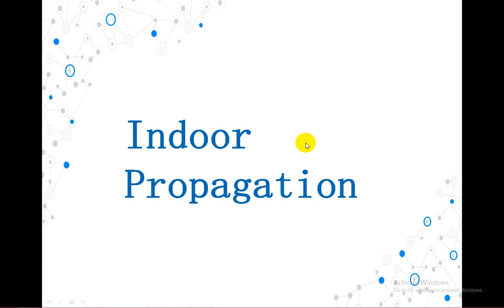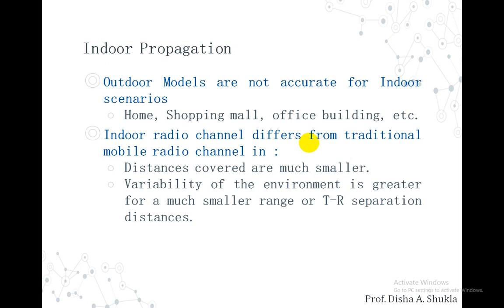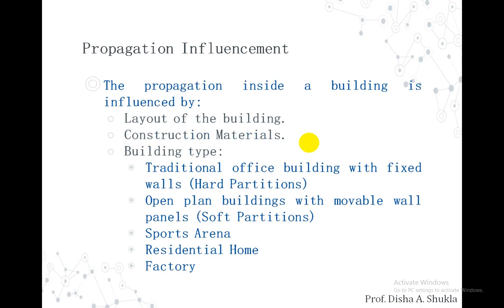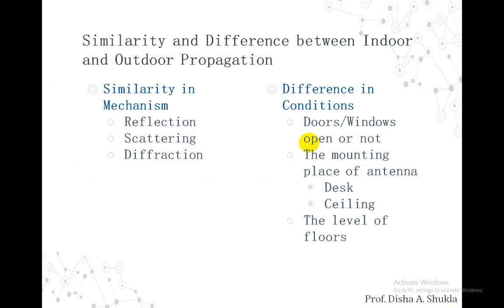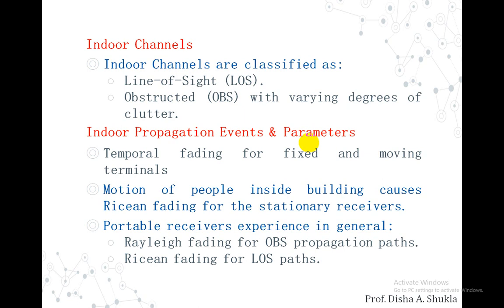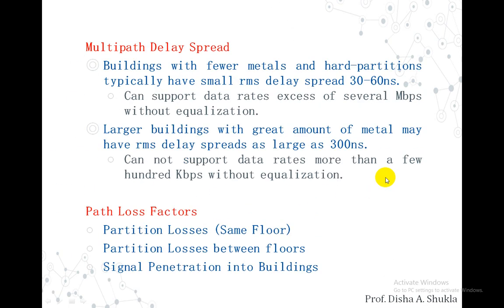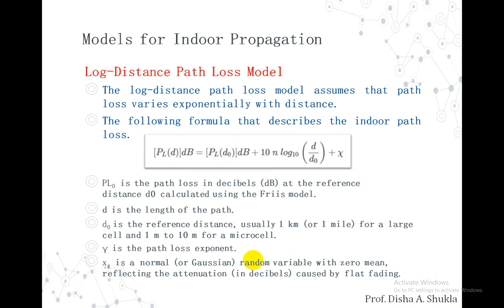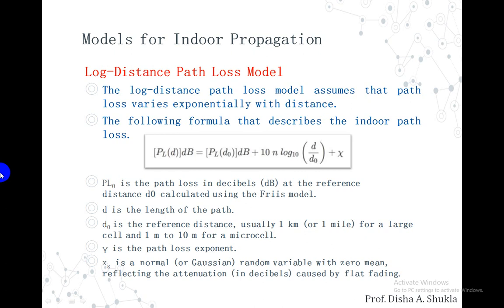Indoor Propagation Model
The ITU indoor propagation model, also known as ITU model for indoor attenuation, is a radio propagation model that estimates the path loss inside a room or a closed area inside a building delimited by walls of any form.